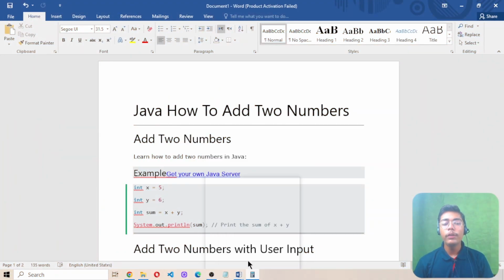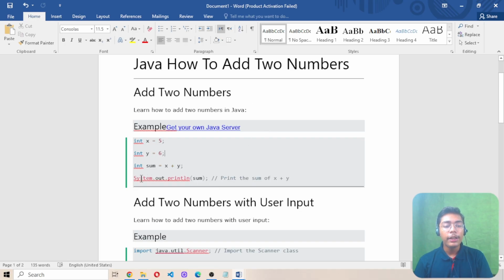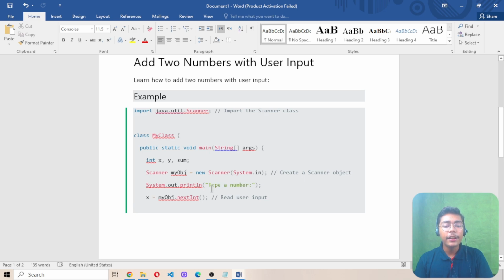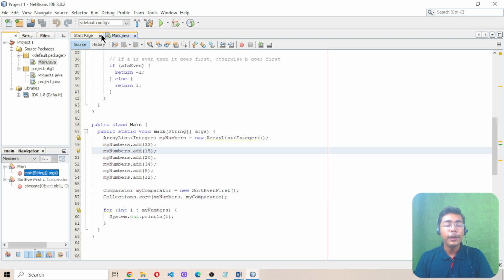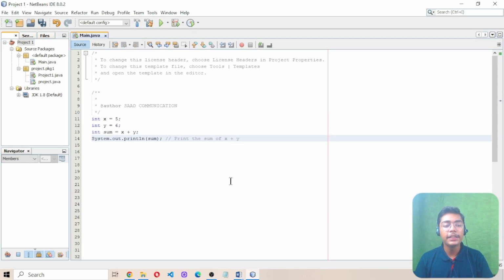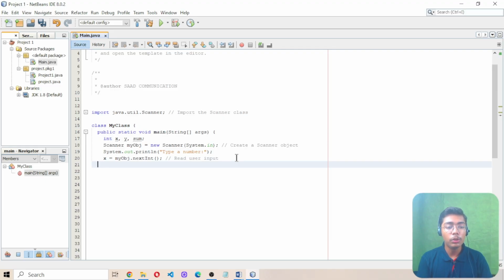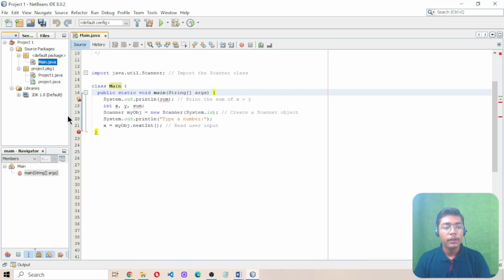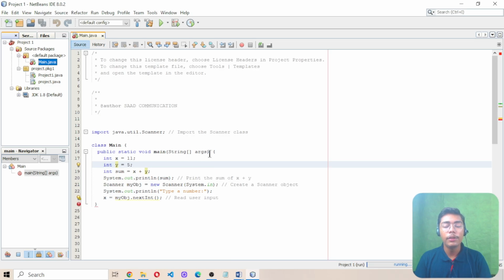How To Add Two Numbers In Java | Java Full Course From Scratch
This video is about How To Add Two Numbers In Java | Java Full Course From Scratch

 / inshalbaig

Suggested Courses:
❤️ Complete Clones